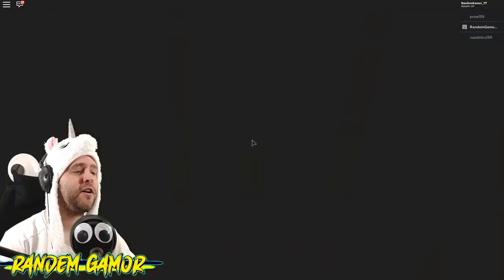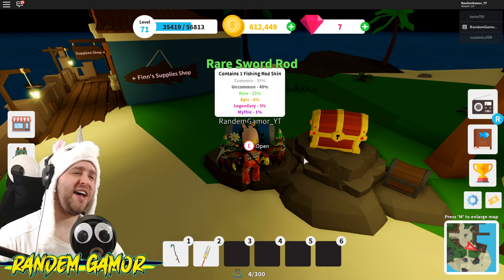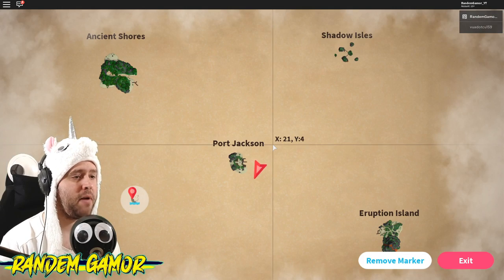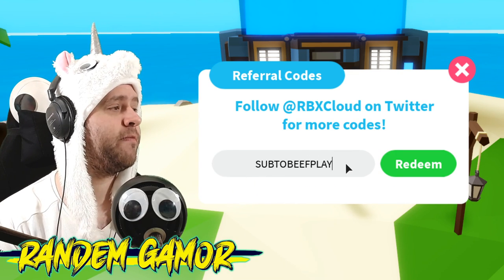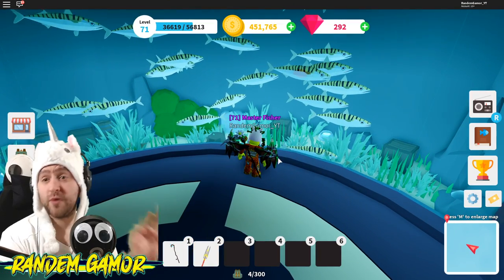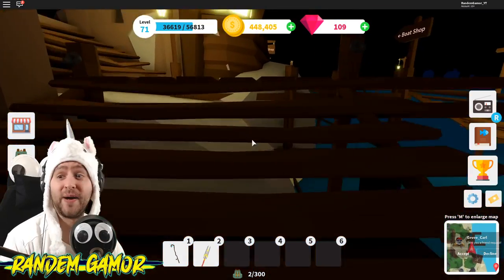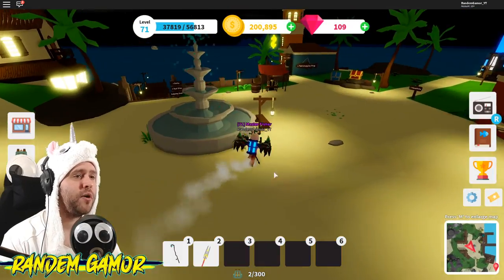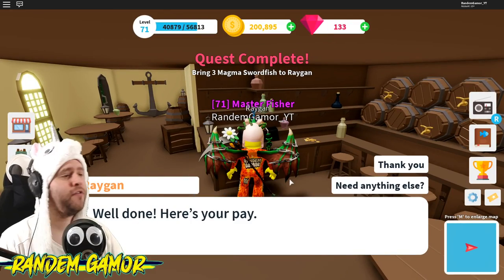Roblox Fishing Simulator Codes 💎 EARN GEMS UPDATE ! JOBS Sunken Ships & EGGS + FREE ROBUX GIVEAWAY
Roblox Fishing Simulator Codes 💎 EARN GEMS UPDATE ! JOBS ! + See How to get gems fast on Fishing Simulator Roblox ! :O

This video also contains my own Exclusive YouTuber / Creator CODE and 22 OTHER Codes for Roblox Fishing Simulator to get lots of gems fast ! :O

+ See below on how the Free Roblox $30 Giftcard Giveaway works!

👨 Follow me on Roblox to join me (Click the 3 dots)

My Official Roblox Merch (Shirts & Pants)

So the Free Robux Gift Card giveaway will be spread across three videos. (This one, and two upcoming videos) This is Video 1 of 3.

1) You will need to watch the videos entirely without skipping.
If you skip you will likely miss parts of the Roblox Gift Card hidden in the videos.

2) Videos 1 and 2 will contain parts of the code hidden within the videos.
Video 3 will contain a way to enter for a chance to win the final part of the code.
(You will need to have the first two parts from this video and my next).

3) A winner will be announced on a 4th video, you will need to watch that to see if you have won and comment on the 4th video to claim your prize.
You will then be sent the remaining part of the code if you win ! :)

Good Luck ! :D \o/

DeeterPlays is the #1 Roblox News & Loomian Legacy YouTuber !

🎣 Fishing Simulator is a game in which you can catch fish, hunt sharks, explore islands, and customize your very own aquarium!

💎 [EARN GEMS] Fishing Simulator NEW UPDATE by Cloud Entertainment !
Recent Update allows us to Complete jobs for gems ! There are now Sunken Ship Wrecks which we can explore for Free Coins & Gems ! Shark & Whale Eggs to put Sharks and Whales in your Aquarium ! 2 New Fishing Rod Skins Bamboo Rod & Spear Rod ! 4 New Backpacks ! 10 New Aquarium Decorations & VIP Servers ! This video contains it all ! :)

Coming Soon in future updates:
New Islands ! Pets ! Boss Battle & Much More

Am I the best Fishing Simulator player on Roblox !?
I have maxed Fishing Rod Upgrades ! Level 50 Hook Speed ! Reeling Speed ! Strength and Level 24 Rarity Chance

I have all gold spears including Emperor's Javelin ! I still need Chillfury ! The Thunderbolt & Trident Spear

I have found ALL fish including Legendary and Mythical such as Swordfish ! Magma Swordfish ! Snapper ! Bluefish ! Rainbow Parrotfish ! Sunfish ! Piranha ! Tigerfish !
Unlocked all Islands including Eruption Island ! Volcano ! Shadow Isles & Ancient Shores

I need Creator Locator ! Fish Master 2.0 ! Torch & Boat Warp Orb special items

I have maxed BEST BOATS such as Row Boat ! Speed Boat ! Fishing Boat ! Speed Boat 2 ! Yacht ! Armored Boat ! Garden Boat & Golden Sail Boat ! I need Pirate Ship & Viking Boat

I have ALL & BEST Fishing Rods ! Mythic Magic Rod ! Legendary Tulip Rod & Sakura Branch

+ All Backpacks including Area 51 Quantum Barrel 300 Backpack Space ! Safe ! Briefcase  ! Milk Carton ! Fish Quiver & more

All Roblox Fishing Simulator ALL CODES 2020 in this video

I'm Randem and I'm a random crazy Unicorn

I'm the KING of Random comedy videos and live stream content